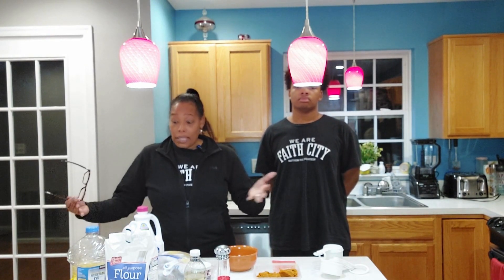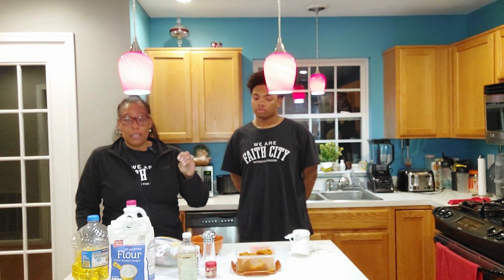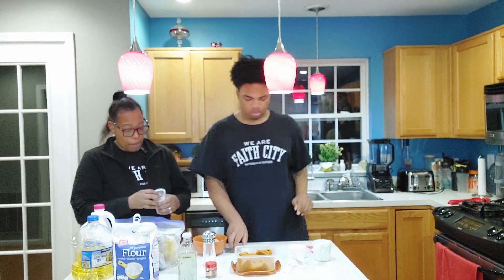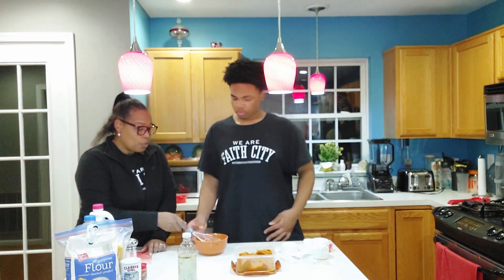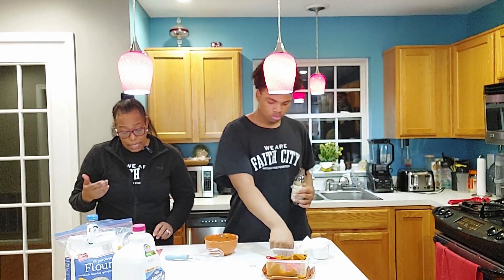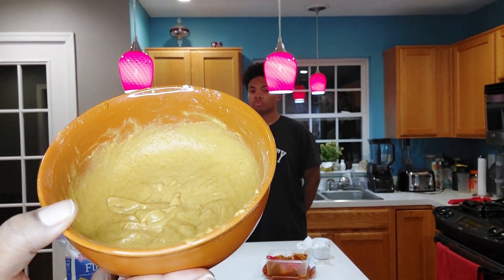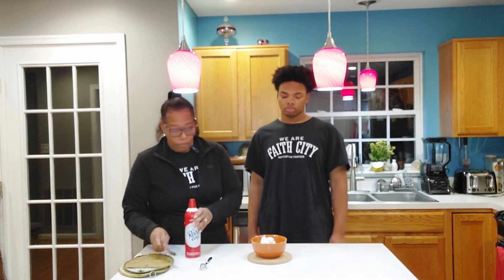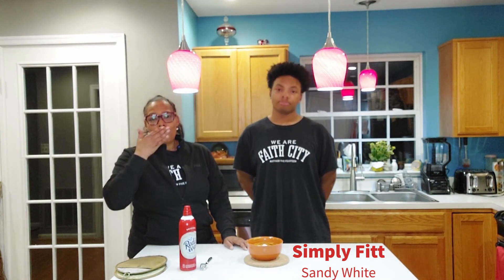Someone's In the Kitchen With Sandy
Focus

Sandy's in the Kitchen with Mateo baking a snack that is one of Mateo's favorite to prepare.

We provide educational videos to help those looking for resources. Our organization partners with diverse and inclusive individuals who share their professional and talent to give back into the community as volunteers.
While our videos are great learning tools, we understand that viewers have a variety of backgrounds and learning styles, and may require some additional information. We’ve provided some complementary materials and useful guides to help you get the most out of our Live Broadcast.

We convey messages from others who share their capacity, impact, and purpose of how to help others.